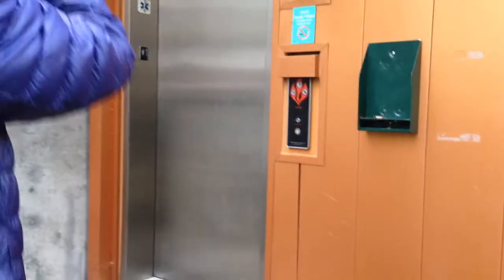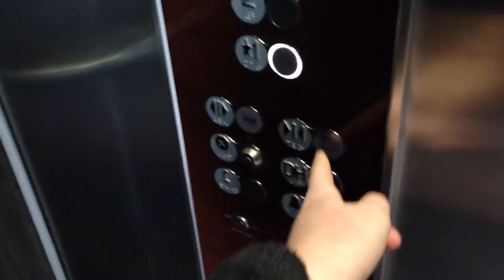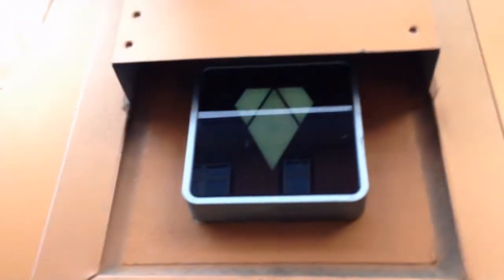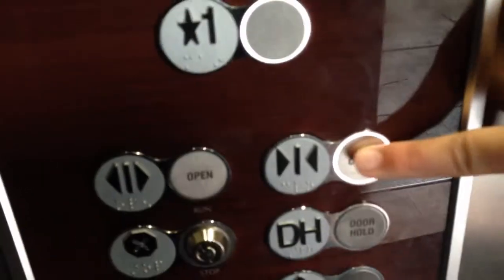Rare! Kone Ecodisc traction elevator at the Ywca, Issaquah, Wa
I believe this kind of Kone fixture is rare but I am not sure please leave in the comments if you know if they are or not. We called this place undisclosed in the video because this is an apartment complex and we just decided to call it that but we decided to disclose the location afterward. Compared to the rest of the property this is the nicest part of the hole place. This elevator only serves like 15 feet up from a ground floor to a second floor with a skybridge to a park and ride across the street. This is also a cold ride on this elevator since we filmed this at probably 8 in the morning in December weather. At the time of filming this video it had just rained and there was water outside and inside the elevator. there is 4 elevators here and this is the best outdoor one. The panel is pretty cheap as the label is ripped off. And if you notice in the background there is a Kone voice but very quiet.

*Portions of this video have been blurred out of respect for other people.
Specs
Installed by- Kone
Drive system- Traction
Type- MRL
Fixtures- Unknown
Door equipment- Kone

feedback about my videos and recommendations.
Filmed on iPhone 5s
Location filmed- Ywca apartments Issaquah wa
Date filmed- December 2019